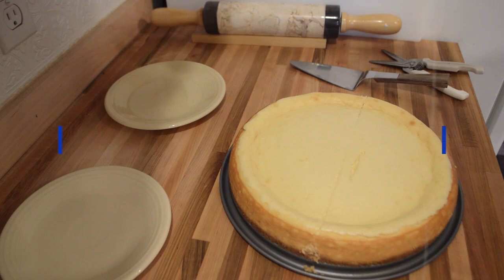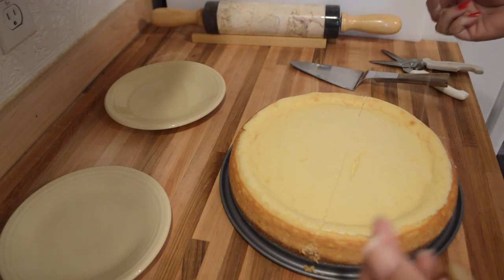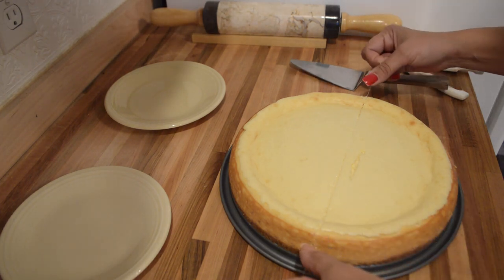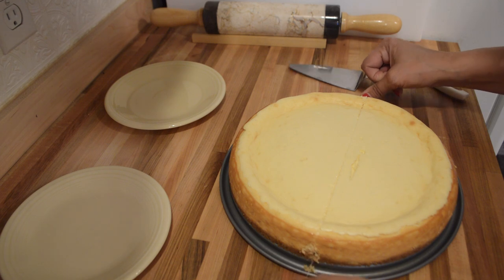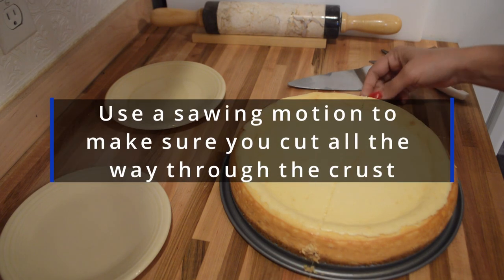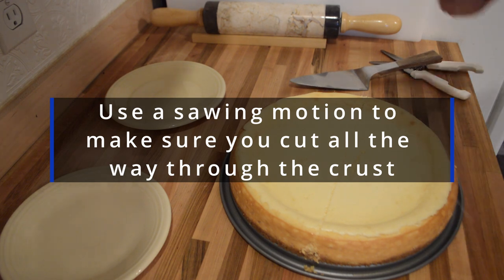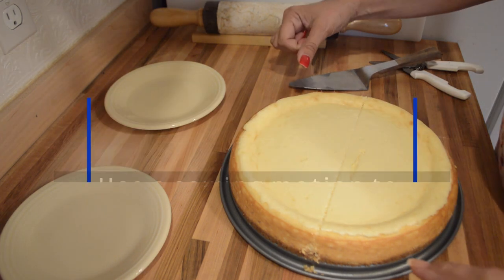Cut the Cheese Cake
Easiest way to cut cheese cake EVER!  No mess.

HUH? Seriously??? YES!!! thread or floss…. This is the easiest and fastest way to cut all those creamy sticky foods! Do you hate spending hours making the perfect cheesecake just to ruin the presentation when you cut it? Uggghhhh!!! It sticks to the knife every time leaving you with a pile of mush. Watch this video as I Cut the Cake with thread and get a PERFECT slice!

What about perfect Velveeta slices? How about cutting the whole block for nachos? 1 minute. Yes it takes one minute to cut a whole block. It takes more time to separate it for the crock pot!

(Side Note… I tried the "ribbon" type of floss… nope, not happening!! This does not work.)

Blog Website coming SOON!

1SillyGirl.com
The Voice of a Woman